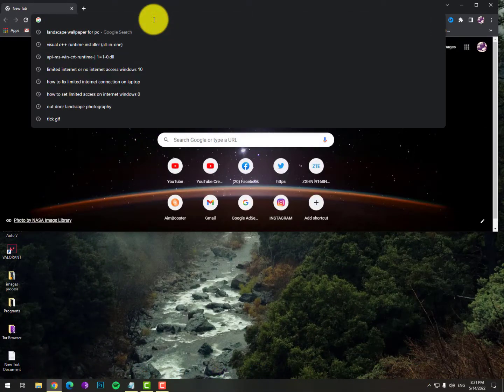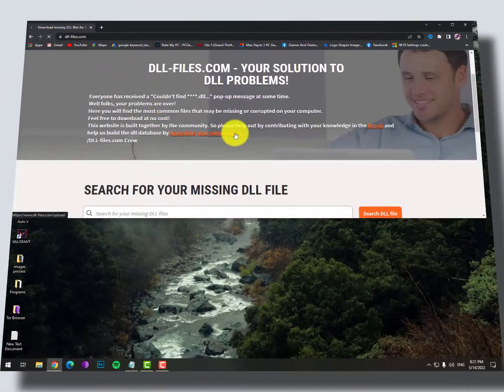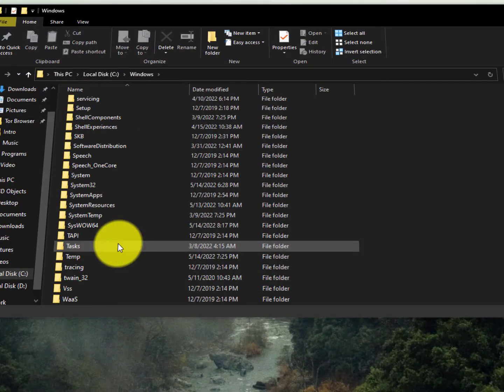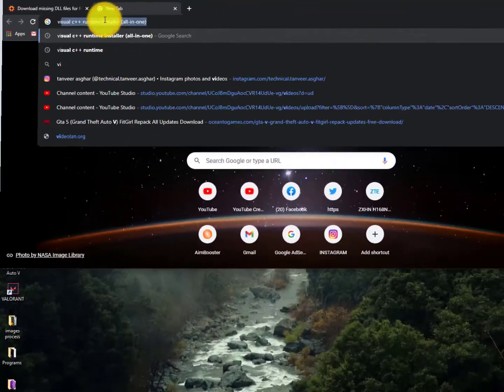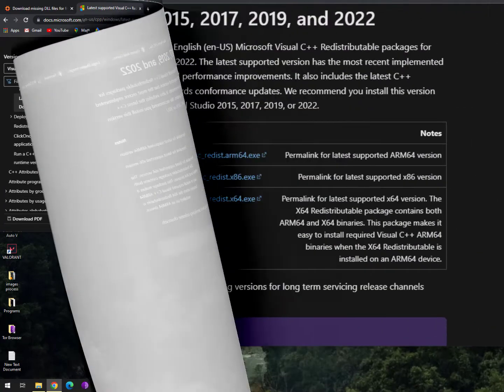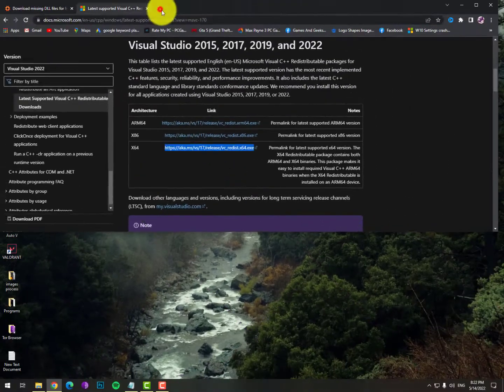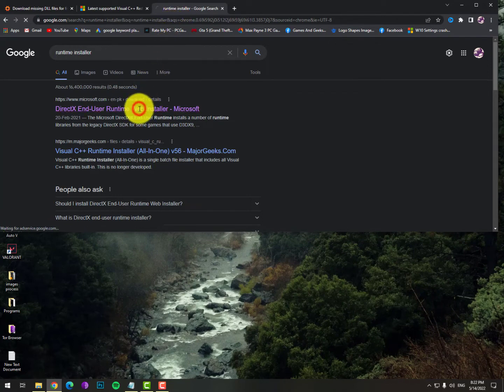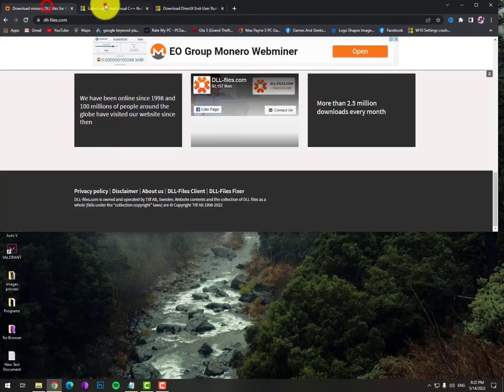how to fix Api-ms-win-crt-string-l1-1-0.dll missing file - Windows 10 ( 3 Methods)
how to fix Api-ms-win-crt-string-l1-1-0.dll missing file - Windows 10.
Api-ms-win-crt-string-l1-1-0. dll error can also appear because of Microsoft Visual C++ Redistributable Package. You should check for updates and reinstall the software. Use Windows Updates search for this action. When you find the Microsoft Visual C ++ Redistributable Package, you can update it or remove the outdated version and reinstall the program.

Press the key with the Windows logo on the keyboard - select Control Panel - look through the categories - click on Uninstall.
Check the version of Microsoft Visual C++ Redistributable - uninstall the older version